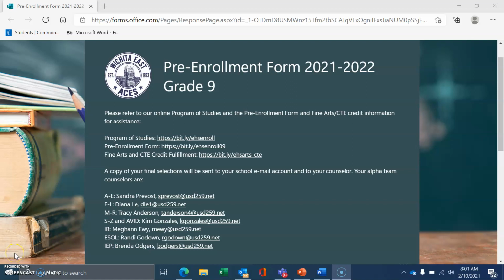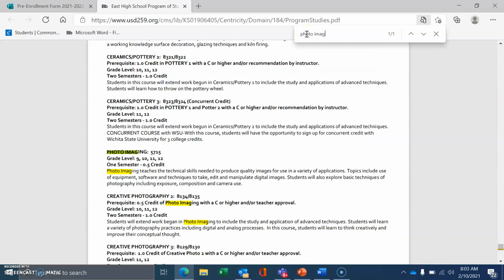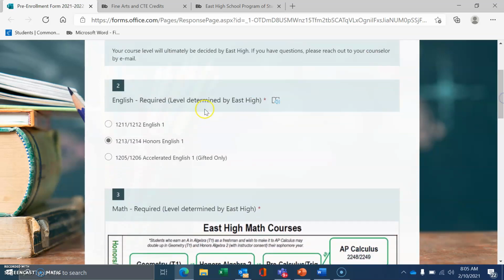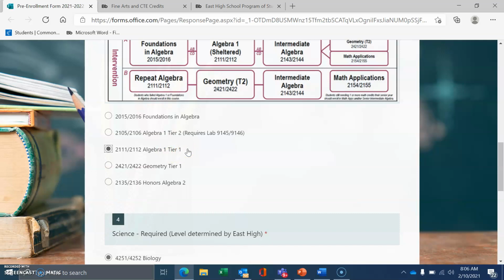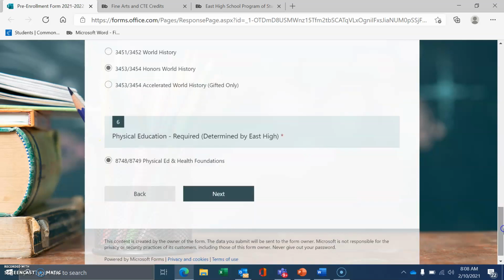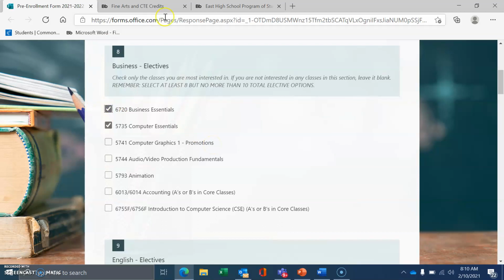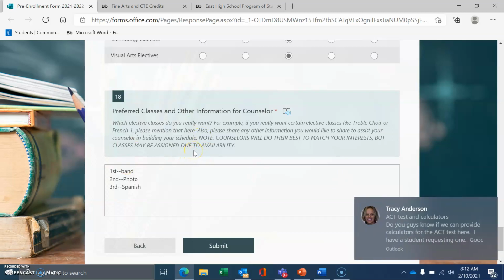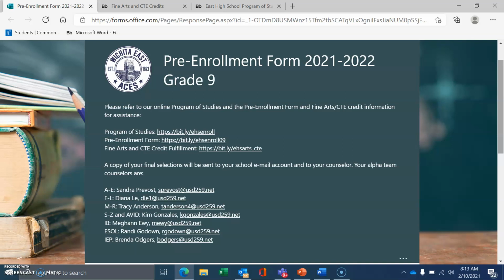EHS 9th Grade Pre-Enrollment Form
Process for filling out the online pre-enrollment form